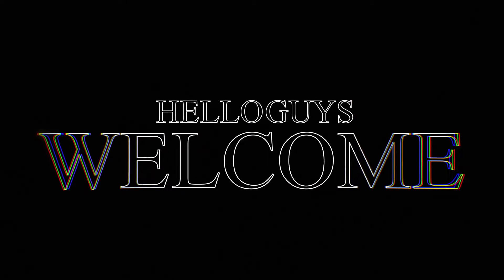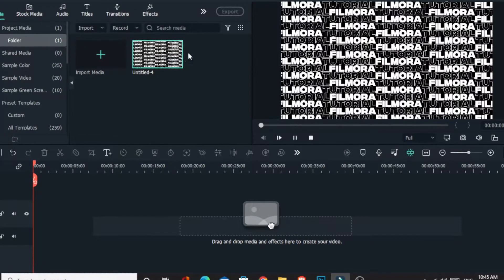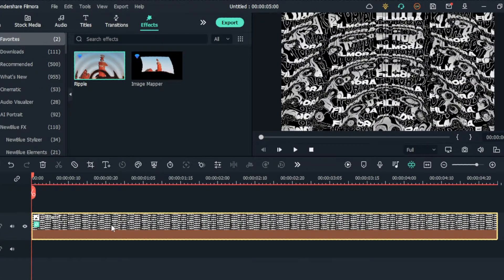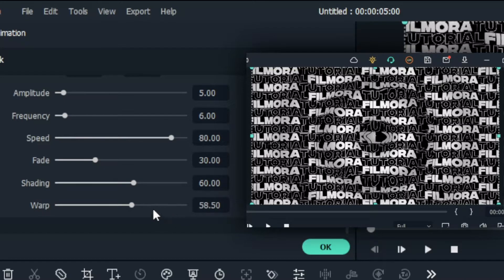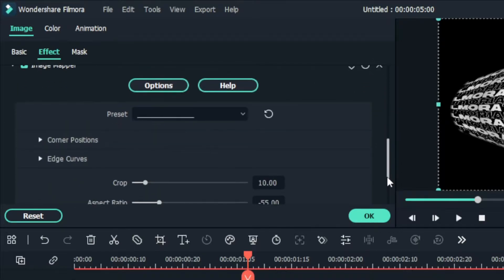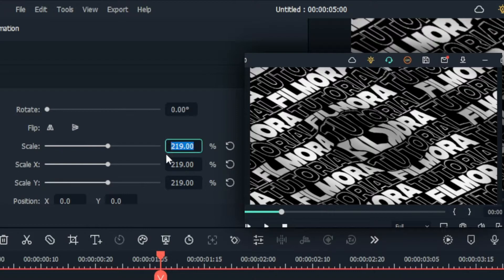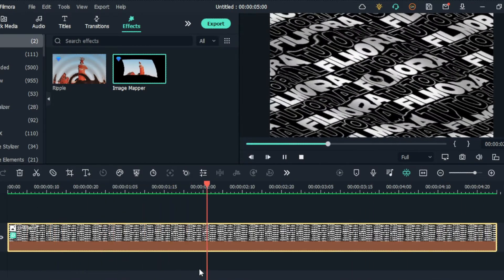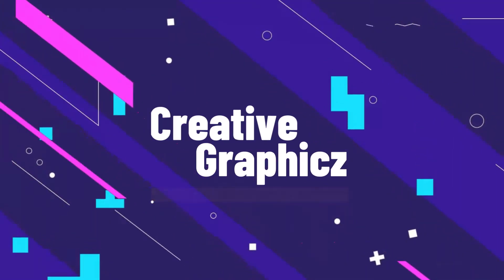EASY Liquid Typography Animation | Filmora 11 Tutorials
Hi Guys, This is Dananjaya from Creative Graphicz.com & in this Video lesson we learned How to make a Creative Liquid Wave look Typography  Animation in Filmora 11 within 5 minutes. I hope this video really helped you a lot.